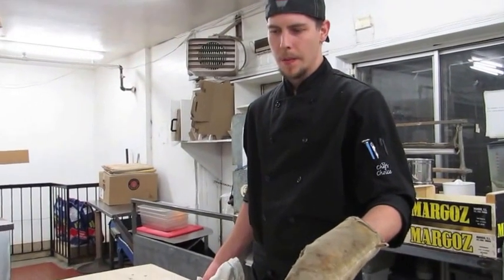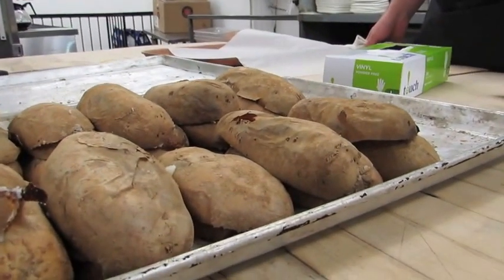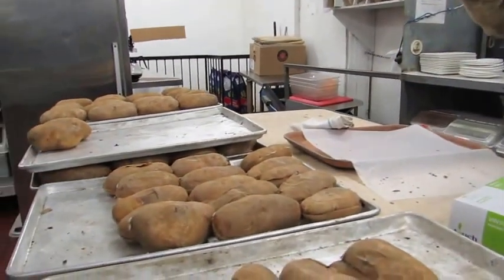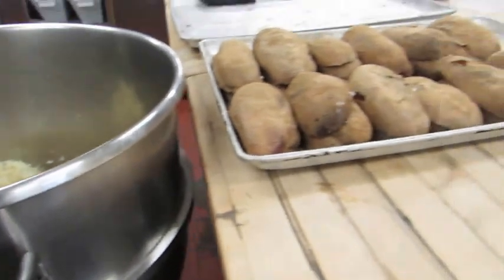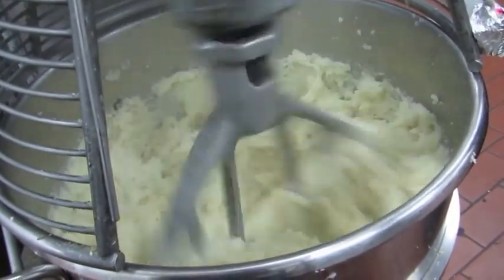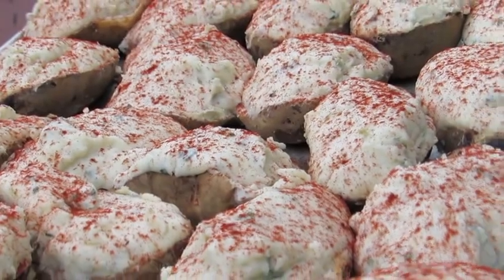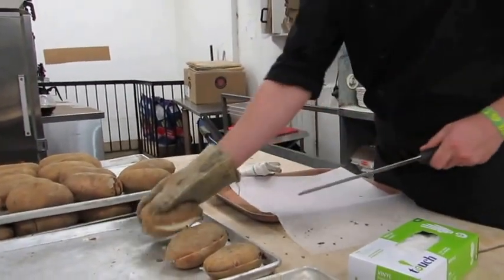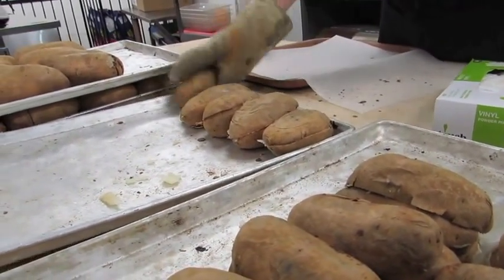Moishes Monte Carlo potato in focus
Moishes restaurant chef Carlin Filmore tells us they make the Monte Carlo Potato at Moishes, in Montreal.